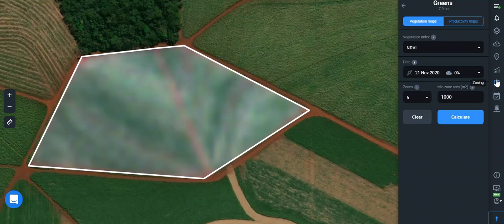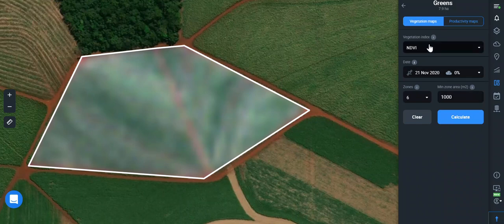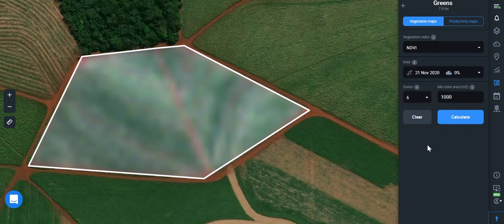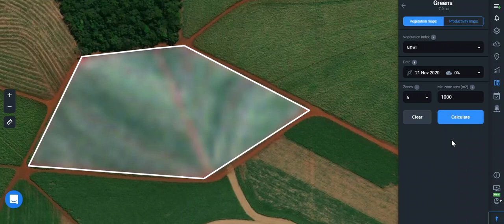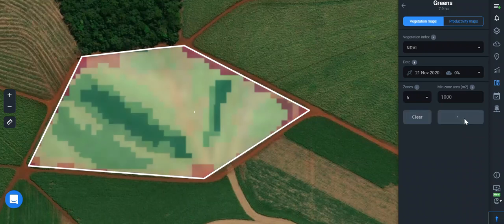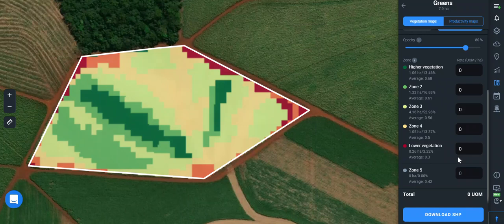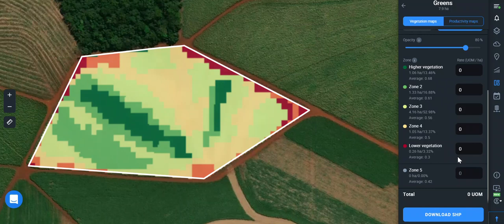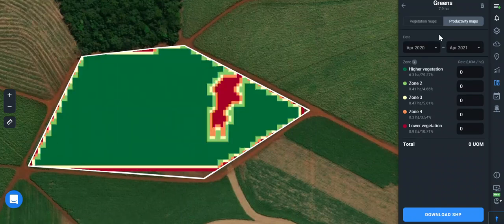EOSDA Crop Monitoring: How to create FRA (Fertilizer Variable Rate map)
Farming is complex. EOSDA Crop Monitoring is easy. Sit back and grow, manage, profit with EOSDA.